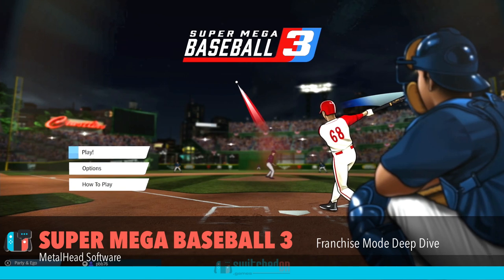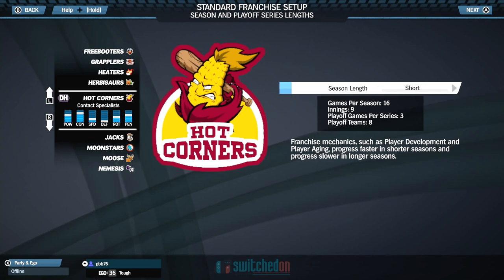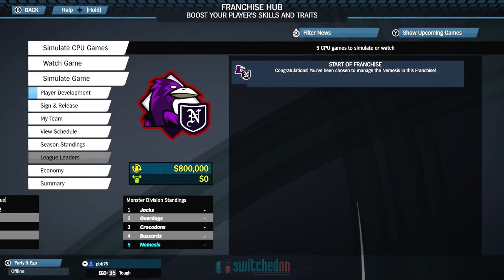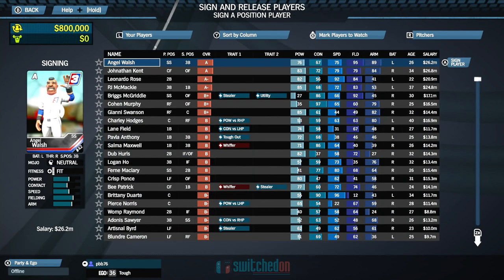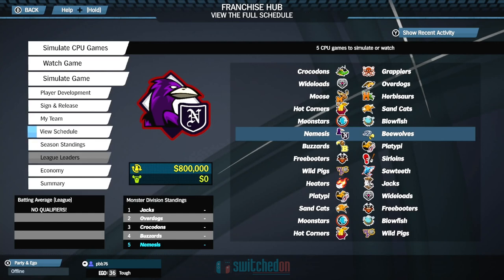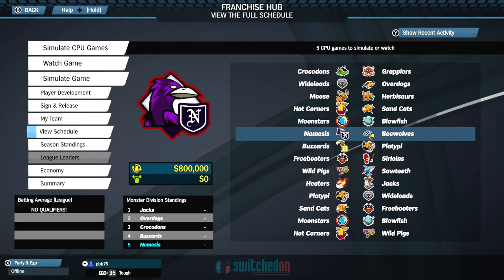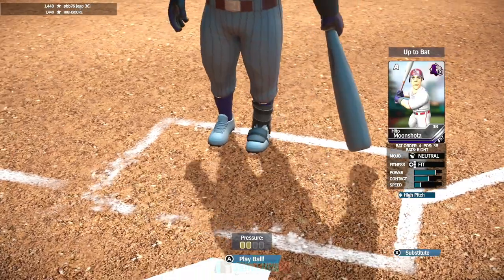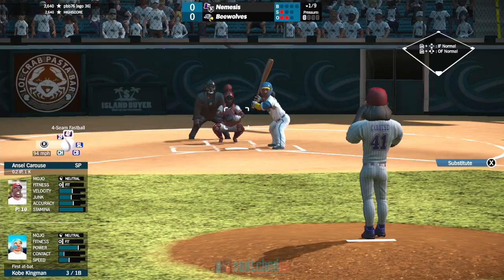Super Mega Baseball 3 Nintendo Switch Franchise Mode overview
Welcome to my video as I go over the new Franchise Mode features of Super Mega Baseball 3 on the Nintendo Switch. From the new PDO's to the free-agent-pool and much more besides!